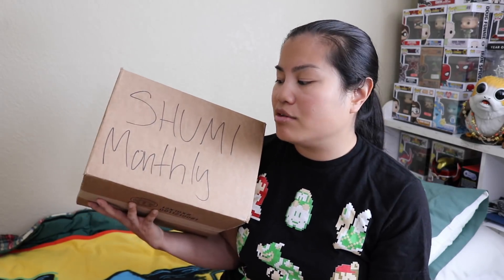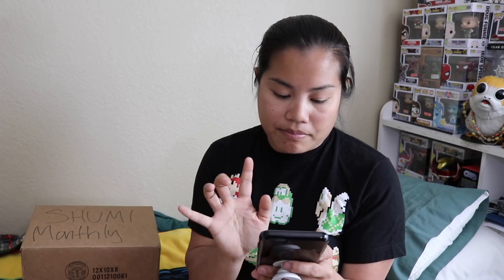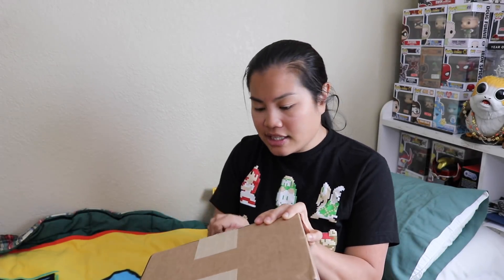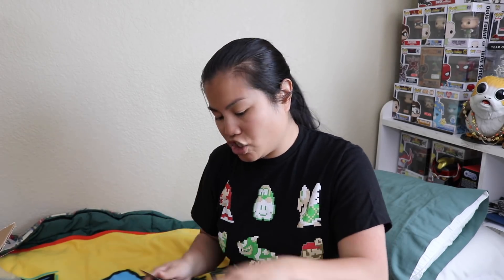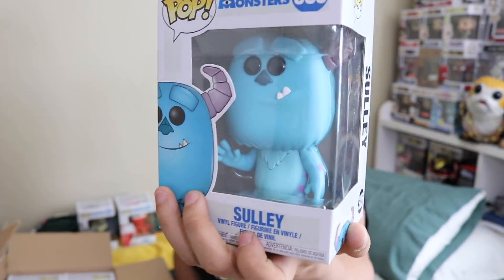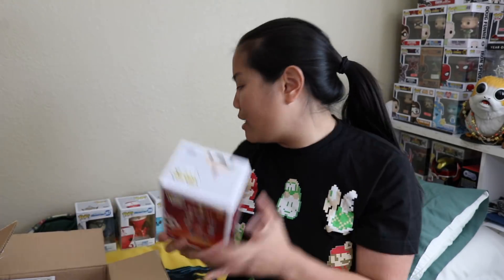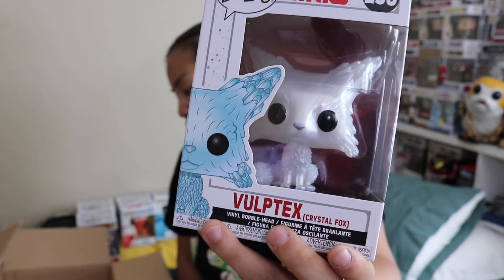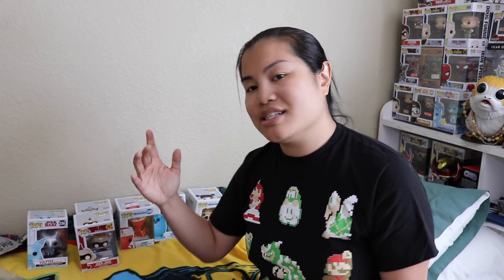2018 June Shumi Subscription Box Unboxing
2018 June Shumi Subscription Box

Pricing Information
*Prices Include Shipping within US*
*Guaranteed Mint Condition*

You can sign up for a reoccurring subscription: Weekly, Every Two Weeks, Every Three Weeks, Every Four Weeks

1 POP!: $13 each (or $12.35 for reoccurring Subscriptions)
2 POP!: $12 each = $24 due (or $22.80 for reoccurring Subscriptions)
3 POP!: $11 each = $33 due (or $31.35 for reoccurring Subscriptions)
4 POP!: $10 each = $40 due (or $48 for reoccurring Subscriptions)
5 POP!: $9.60 each = $48 due (or $45.60 for reoccurring Subscriptions)
6 POP!: $9 each = $54 due (or $51.30 for reoccurring Subscriptions)